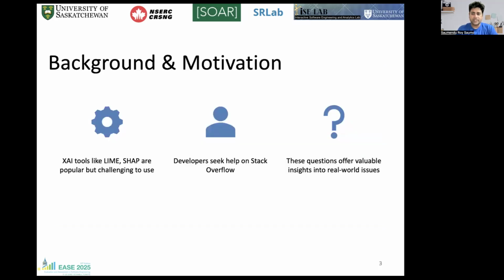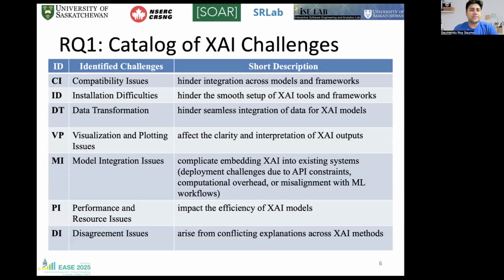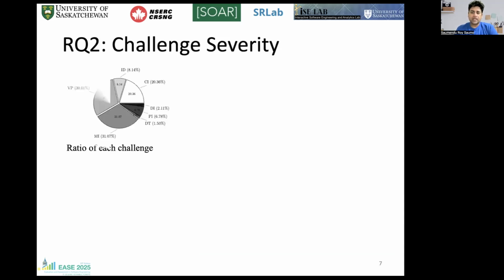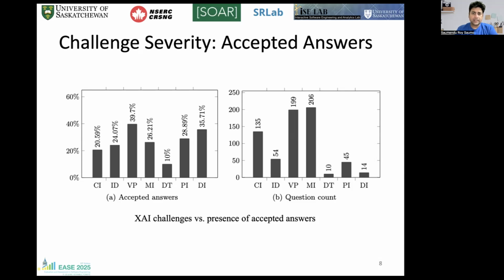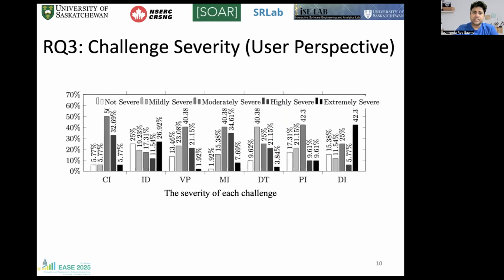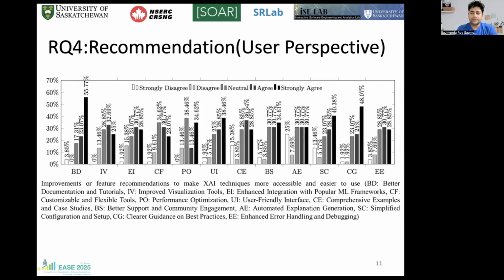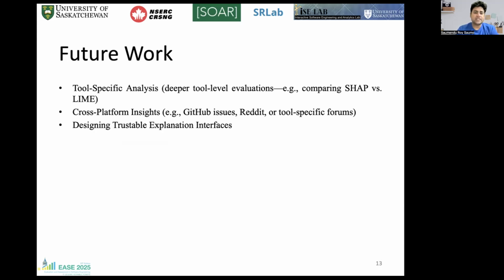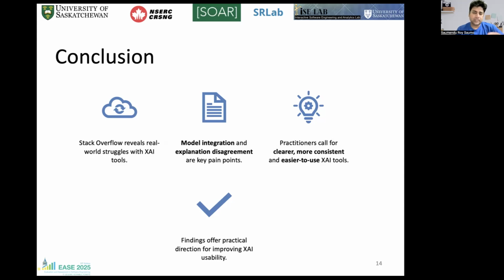From Questions to Insights: Exploring XAI Challenges Reported on Stack Overflow Questions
🌍 Thrilled to present my research at EASE 2025 in Istanbul! 🇹🇷

This work investigates the practical struggles developers face when using Explainable AI (XAI) techniques like SHAP, LIME, and BreakDown, based on 663 real-world Stack Overflow posts. Our study highlights common pain points, proposes actionable solutions, and offers guidance to improve XAI usability in software engineering.

Special thanks to my co-authors Saikat Mondal and mentors Banani Roy and Chanchal Roy for their invaluable support and to the amazing audience for the thoughtful questions and engaging discussion! 🙏

Exciting times ahead for AI in Software Engineering and I’m proud to be part of the conversation.